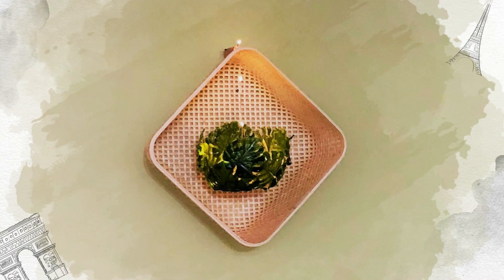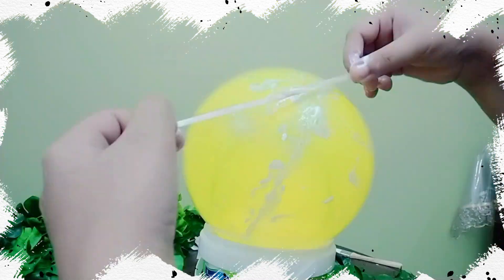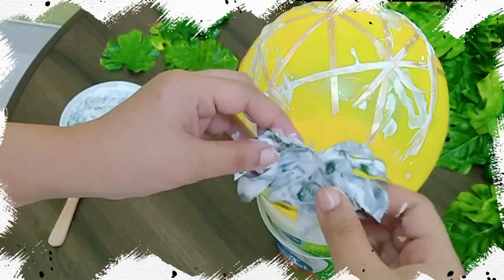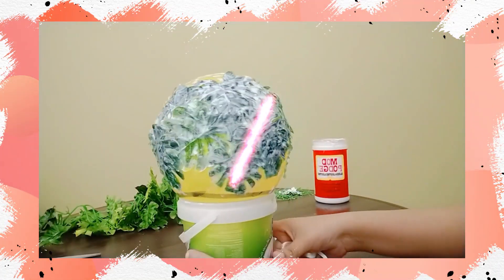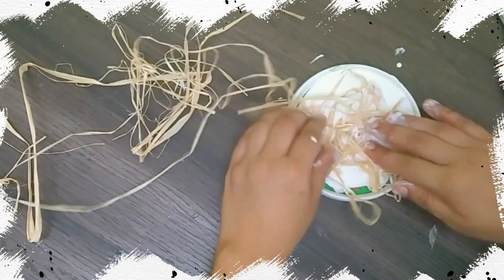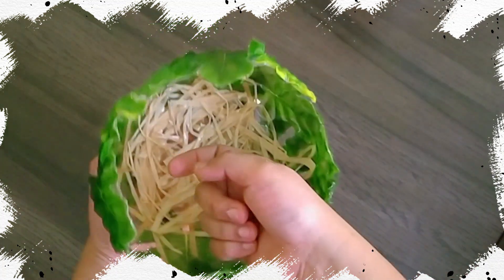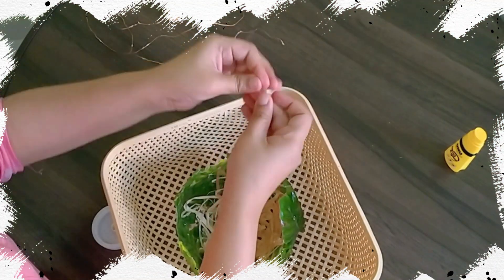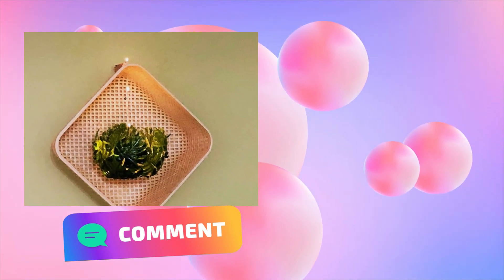Incredible Balloon Craft | IKEA- SMARRA box hack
Super fun DIY idea using balloon, fairylights, faux leaves and an IKEA SMARRA box.